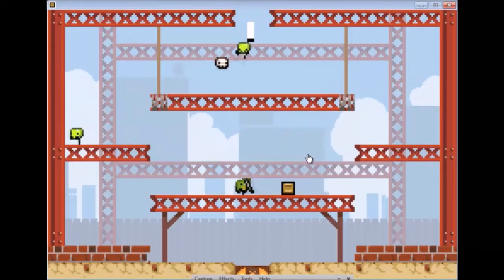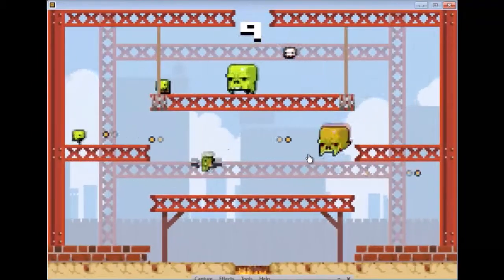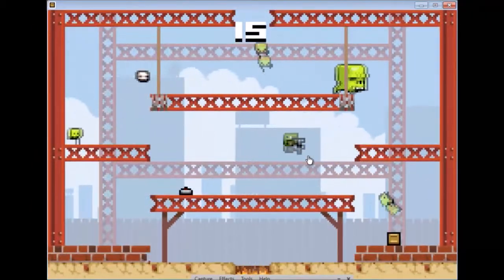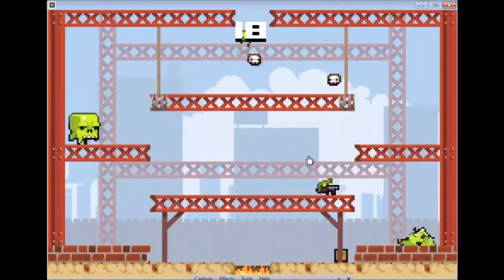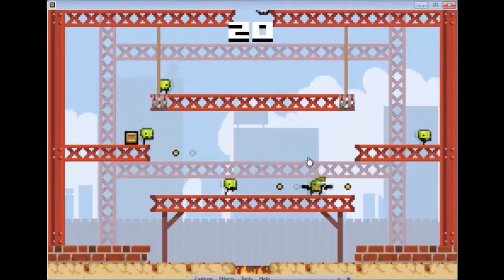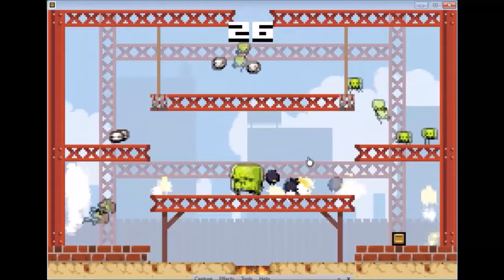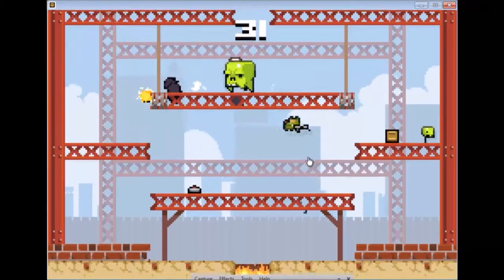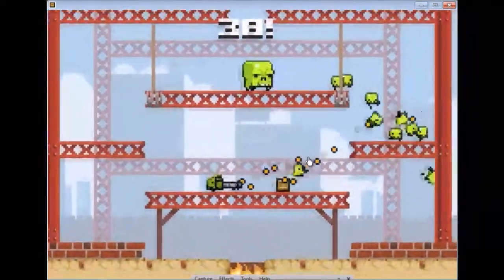Super Crate Box Ep. 5 Chicken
I unlock the chicken in Super Crate Box.